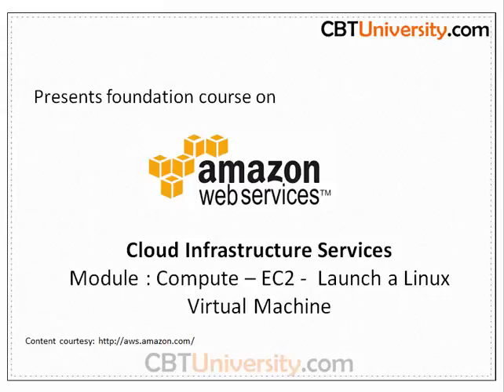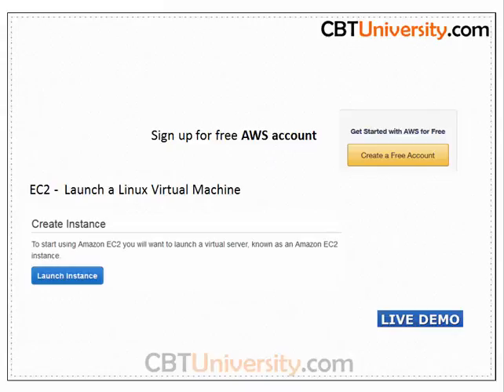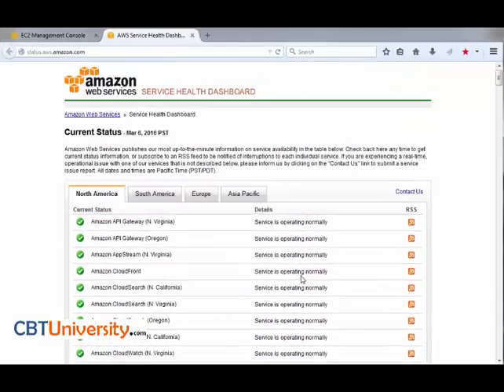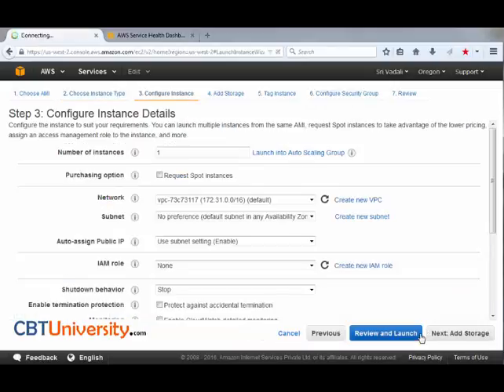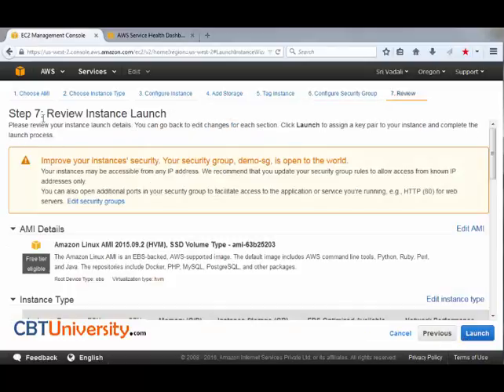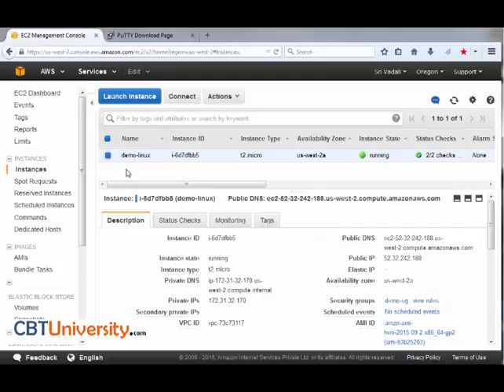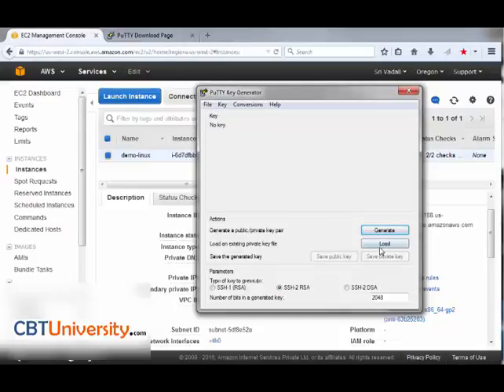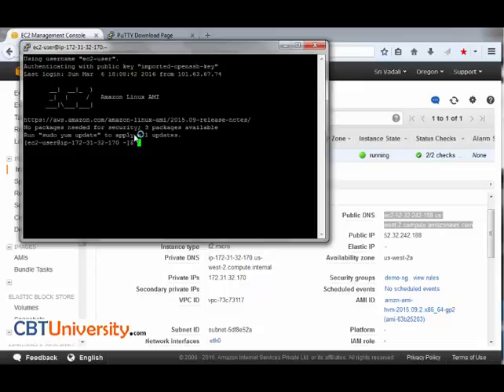AWS IS Compute Launch Linux VM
Amazon web services AWS offers Cloud Infra services.
Compute is offered in variety of operating systems.
Linux VM, Windows VM, customised VMS.